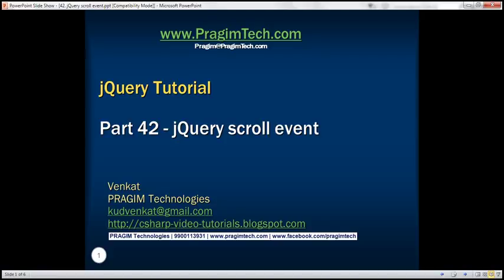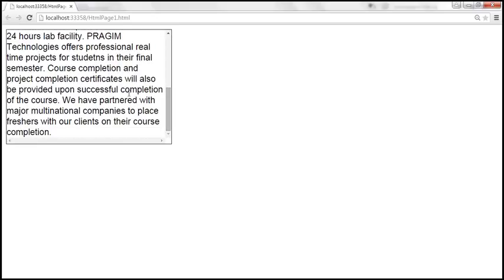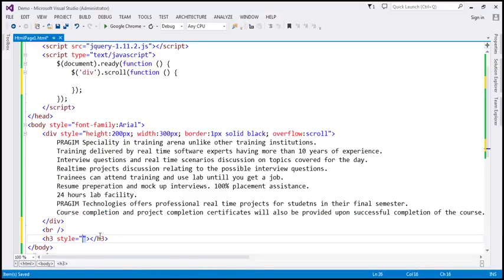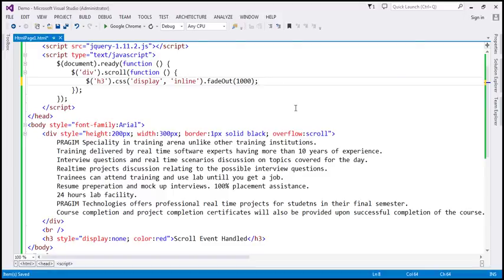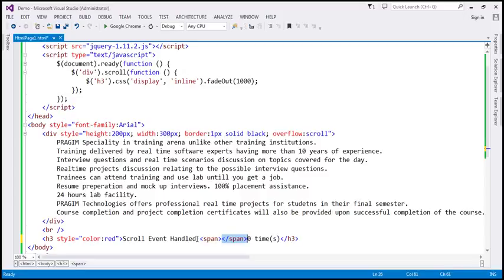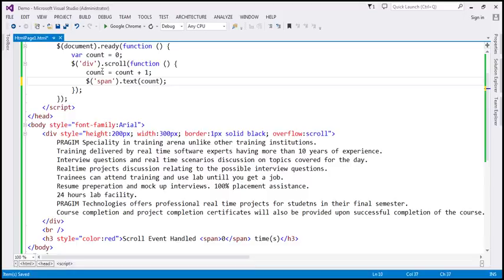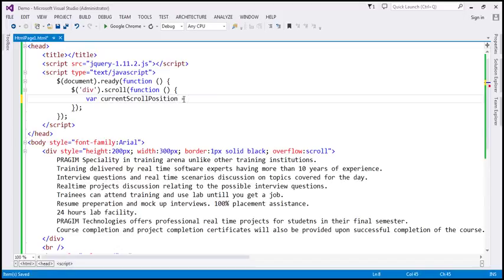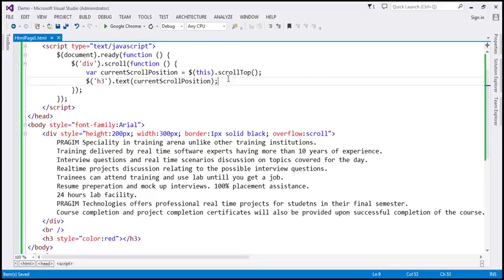jQuery scroll event